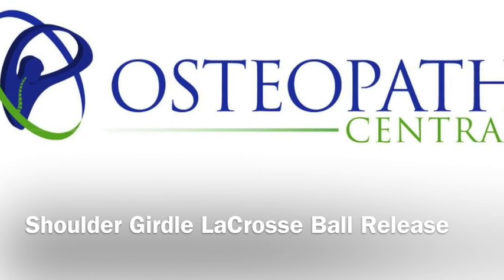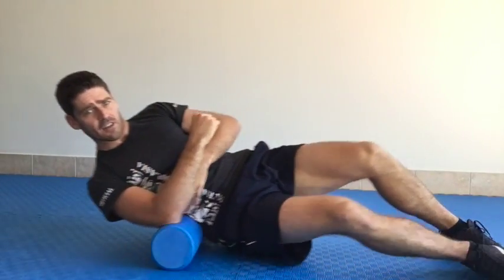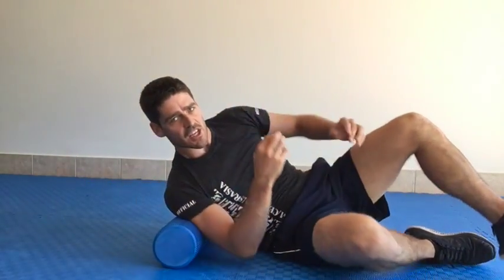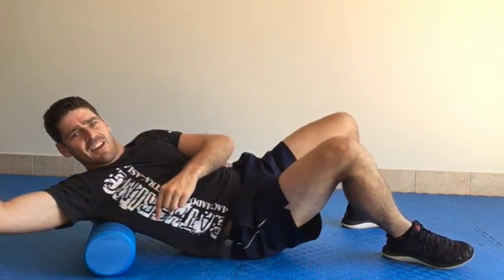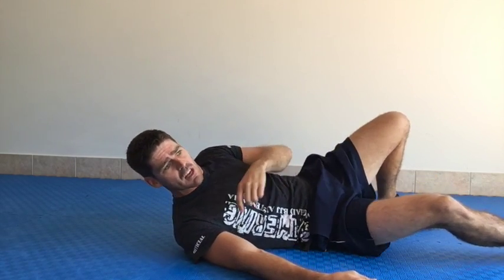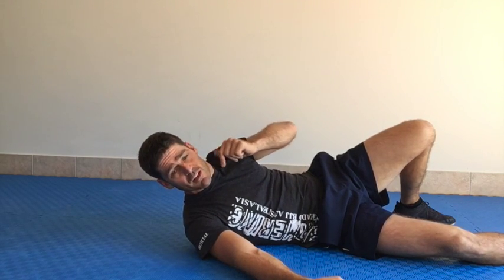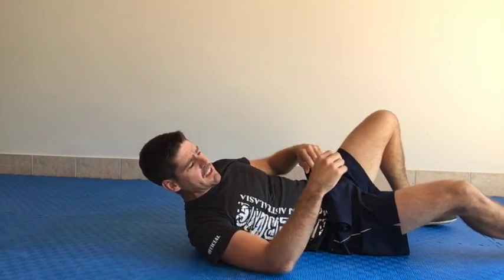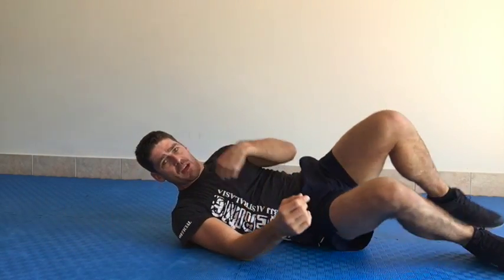Shoulder Girdle LaCrosse Ball Release